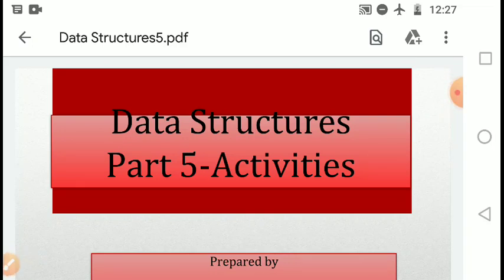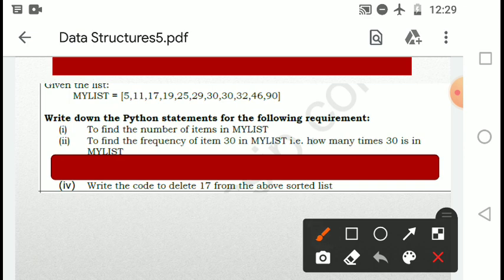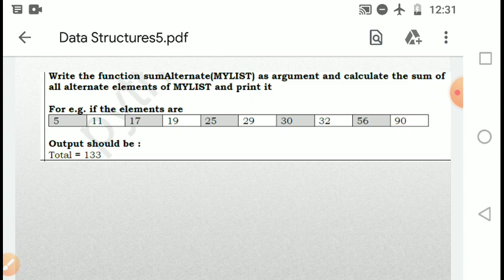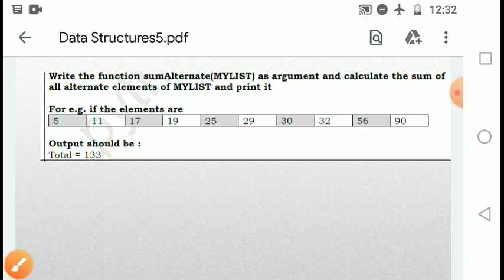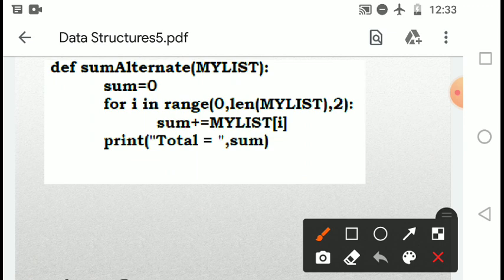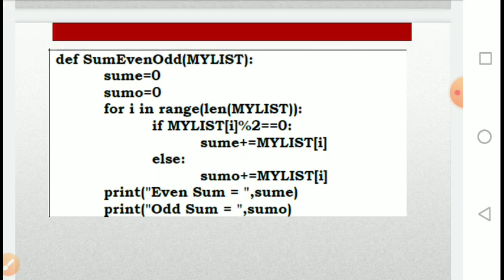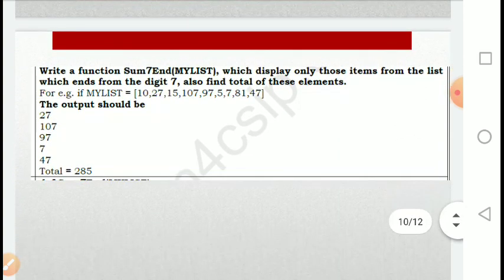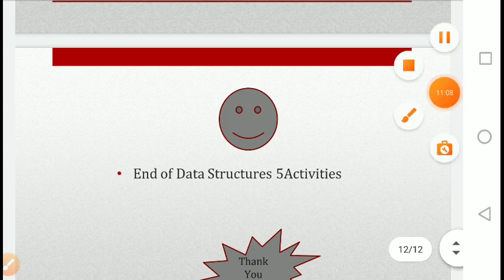Class 12 Computer Science: Data Structure:List Activity